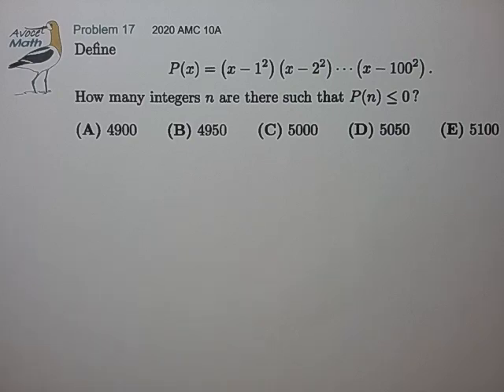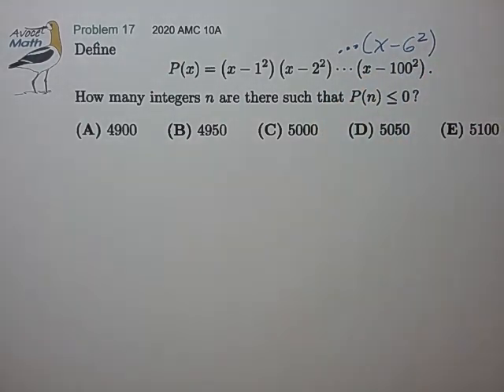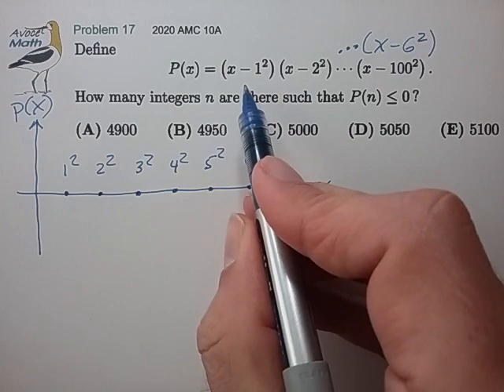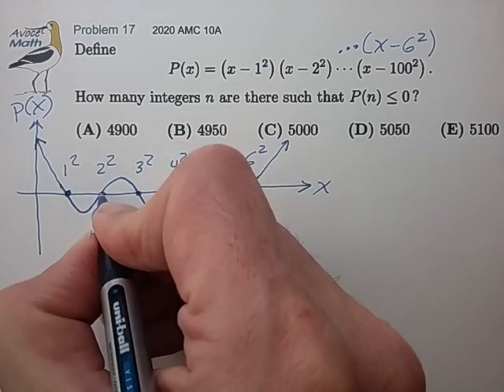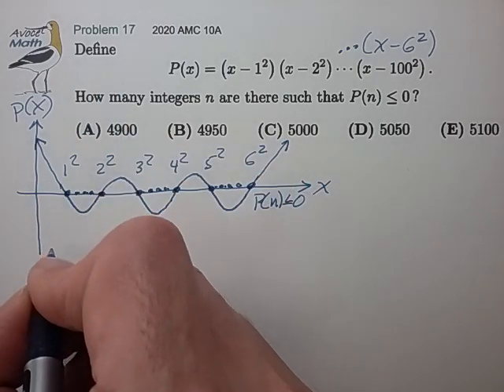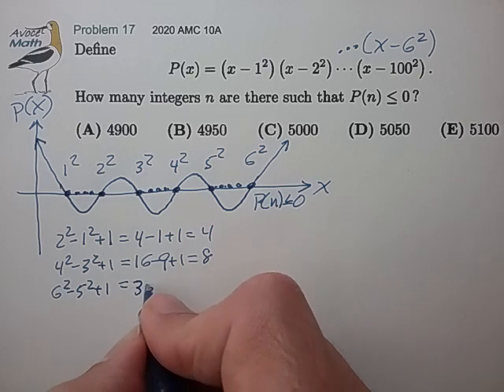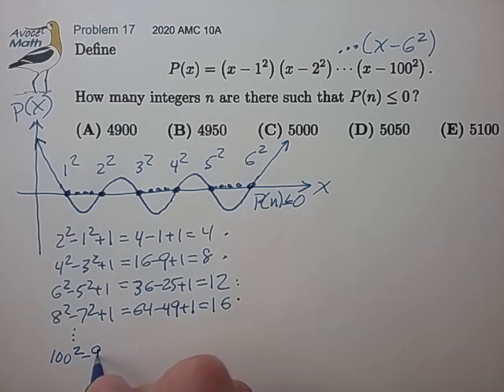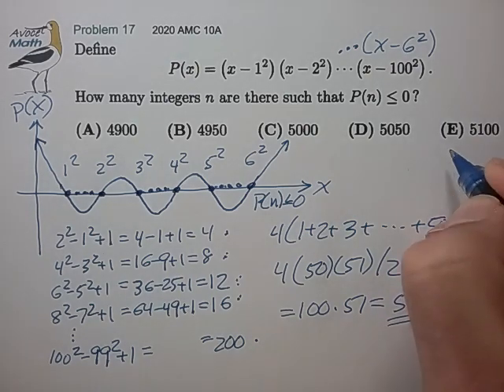2020 AMC 10A Prob 17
🤔 Why go out to 6² initially?
Examining three cases is a good choice for most problems.  The pairing of zeros is important in this calculation, so we examine three pairs of zeros as a first cut.

💚 Adandap comment
 Pattern is easy to verify:
 (2n)² - (2n-1)² + 1
 (4n²) - (4n² - 4n + 1) + 1 = 4n